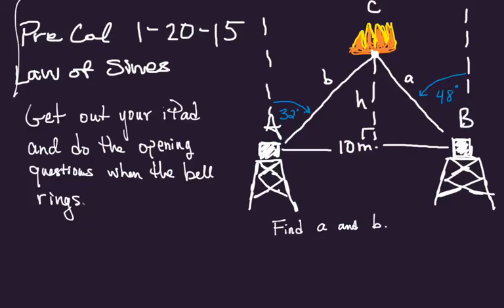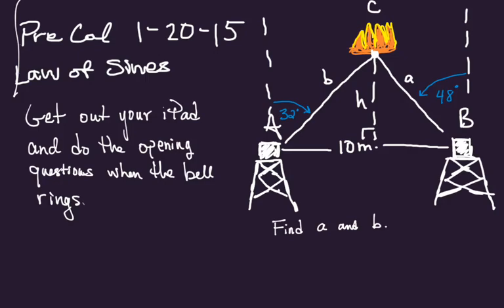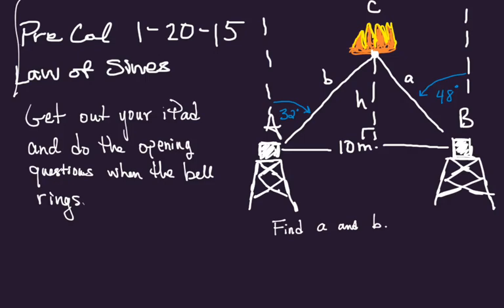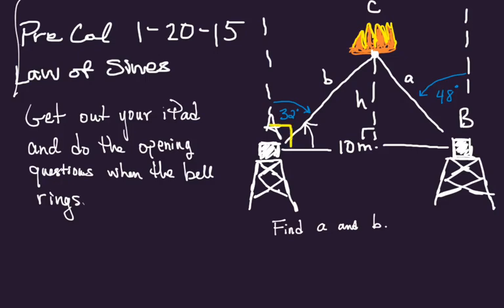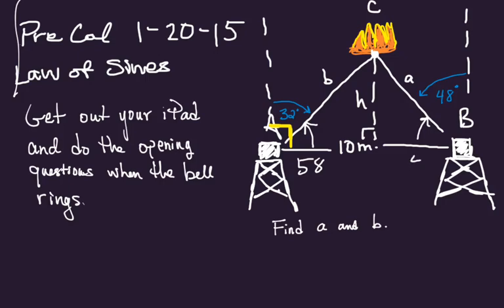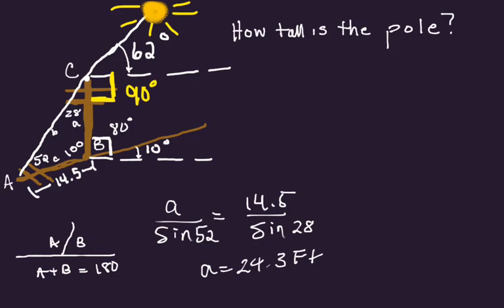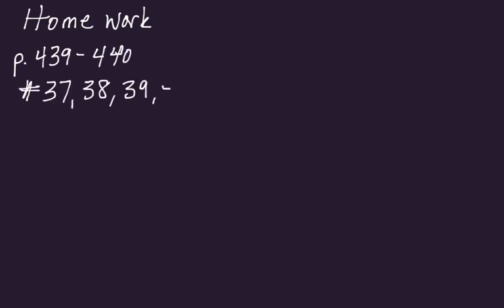5 5 Law of Sines Word Problems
Use basic geometry and trig to solve word problems.